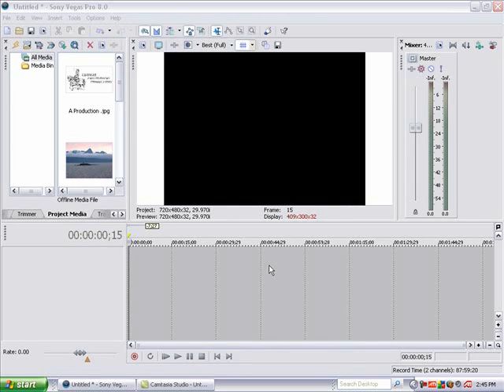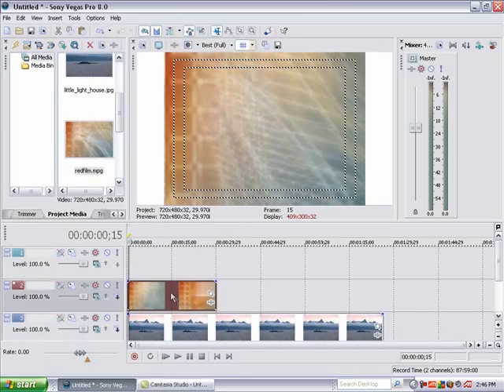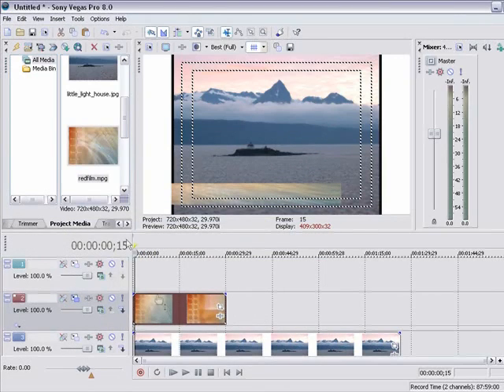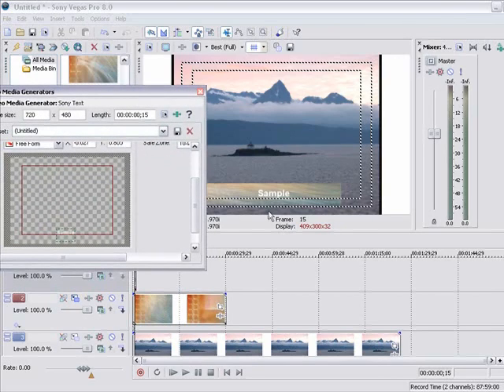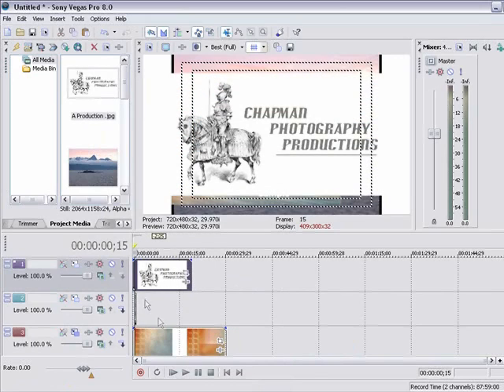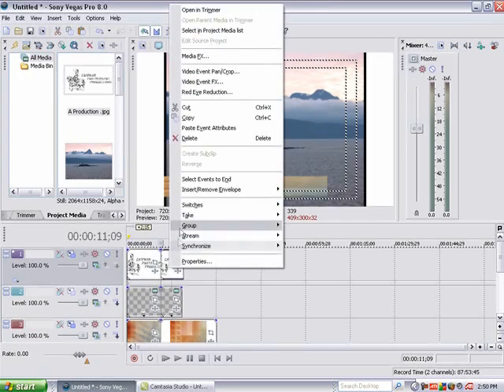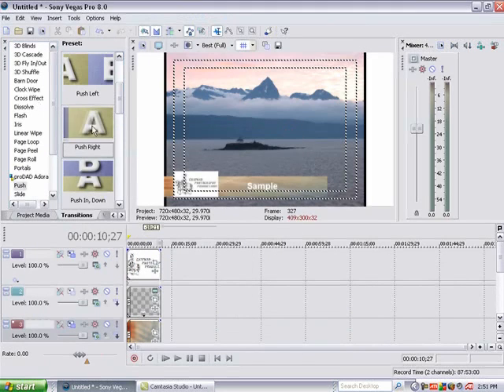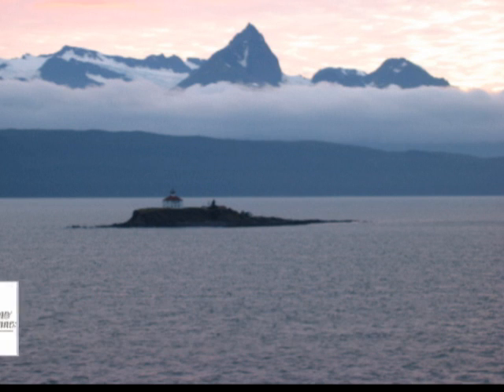Animated Lower Thirds in Sony Vegas Pro 8: Tutorial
Ever wonder how the big news programs like 20/20, Anderson Cooper 360 or 60 minutes makes those flashy lower thirds?? In this tutorial I show you how to make an animated lower third using Sony Vegas Pro 8. No need to buy pre made lower thirds, you can do it your self very quickly..

If you have a request or an idea for a Vegas or Photoshop tutorial let me know and I'll try to cover it in a future video.. Best of luck and happy editing!!